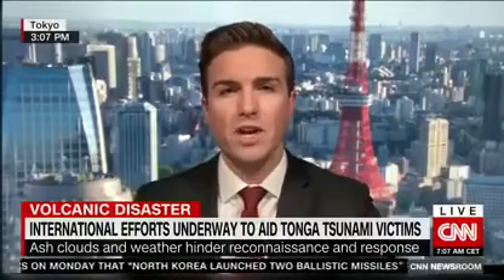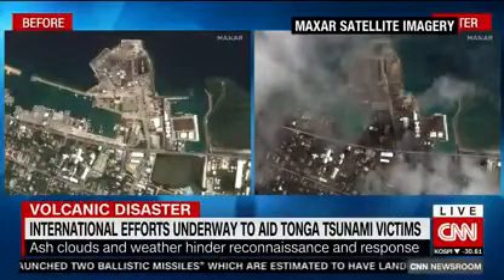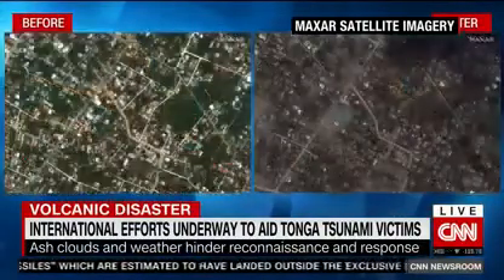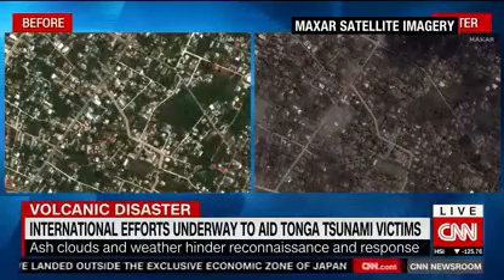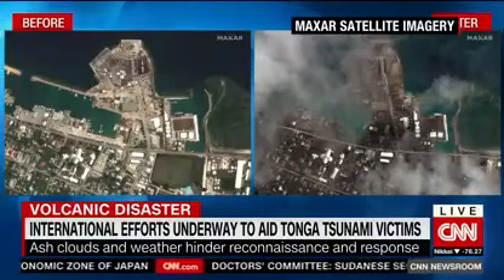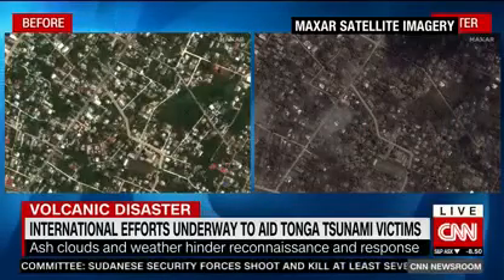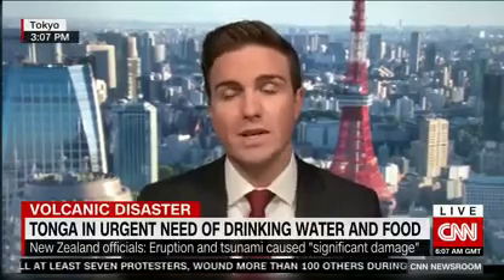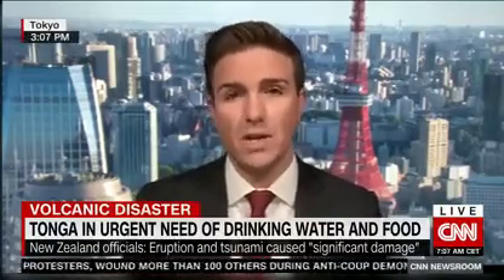First images of Tonga volcano damage show entire communities covered in thick ash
A thick layer of ash covering entire island communities can be seen in the first images of disaster-hit Tonga to emerge following what experts believe to be the world's biggest volcanic eruption in more than 30 years.

Aerial photos released by the New Zealand Defense Force from Tonga's central Ha'apai islands show trees, homes and fields coated in gray ash -- spewed out by the Hunga-Tonga-Hunga-Ha'apai undersea volcano as it erupted on Saturday, sending tsunami waves crashing across the Pacific.
Satellite images show a similar scene in the capital's Kolofo'ou district, on Tonga's main island, with trees and homes completely blanketed by volcanic debris. Some buildings appear to have collapsed and aid workers are now concerned about water contamination and food security in the district.

BEFORE AND AFTER: Satellite images of the main port in Tonga's capital, Nuku'alofa, show the impact of the huge volcanic eruption and tsunami.
But as Tonga's first deaths from the natural disaster were confirmed and rescue operations continued, aid workers warned the true scale of destruction remains unknown. Communications have been severely affected by the disaster -- with some smaller islands completely cut off.

Alexander Matheou, director of the International Federation of Red Cross and Red Crescent Societies, said that in addition to the ash, there is "large-scale coastal damage as a result of the tsunami wave."
"We are concerned especially for those low-lying islands close to the eruption itself," he added. "At the moment, we know very little."
The delivery of humanitarian aid to the country has been hampered by ashfall covering the runway of the capital's airport, according to officials from several donor countries.

New Zealand will deploy two Royal Navy ships to its fellow Pacific Island nation on Tuesday, the country's minister of defense, Peeni Henare, said in a statement, adding they would take three days to reach Tonga.
The two ships -- including HMNZS Wellington and HMNZS Aotearoa -- will carry a Seasprite helicopter, as well as humanitarian and disaster relief supplies, Peeni said.
"Water is among the highest priorities for Tonga at this stage and HMNZS Aotearoa can carry 250,000 liters, and produce 70,000 liters per day through a desalination plant," he added.

Significant damage has been reported across Tonga, which is home to more than 100,000 people, with the majority living on the main island of Tongatapu. At least 100 homes across the archipelago have been damaged, with at least 50 completely destroyed, according to Save the Children Fiji CEO, Shairana Ali. But the numbers are likely to rise as rescuers work to restore communication lines, she added.
"This is a very unique type of crisis that we're facing because of the lack of communication ... the biggest challenge at this point is obtaining detailed information from officials and Tonga," Ali said, adding they are expecting to see water shortages in the coming days.
A key underwater communication cable that connects Tonga to Fiji is damaged, with repairs not expected to begin until February 1.
"This cable is vitally important to Tonga for all of their digital connectivity to the rest of the world," chief technology officer and vice president of operations at Southern Cross Cables, Dean Veverka, said Tuesday.

At least two people, including a British national, died in Tonga after tsunami waves crashed onto the shore, flooding residential communities and causing power outages.
British woman Angela Glover's body was found after she was swept away by the waves, her brother, Nick Eleini, said in a statement on Monday.
Glover, 50, who lived in the capital Nuku'alofa with her husband and ran an animal welfare charity, was attempting to rescue her dogs when the waves hit, Eleini said.
"It was always Angela's dream to swim with whales, and it was Tonga that gave her the opportunity that allowed her to fulfill these dreams," Eleini said.
The eruption of the Hunga Tonga-Hunga Ha'apai volcano on Saturday was likely the biggest volcanic event recorded since the 1991 eruption of the Philippines' Mount Pinatubo, according to experts.

Photos and video uploaded to social media in the immediate aftermath showed people running away from the sweeping tsunami, and the afternoon sky already dark from the ash cloud. Boats and large boulders washed ashore in Nuku'alofa, with shops along the coast damaged.
Tsunami waves were felt thousands of miles away in Hawaii, Japan and on the West Coast of the United States. At least two people died in Peru due to "atypical waves," the Peruvian National Police said on Sunday.
The volcano sits on the seismically active Pacific Ring of Fire, and is about 65 kilometers (40 miles) north of Tonga's capital.